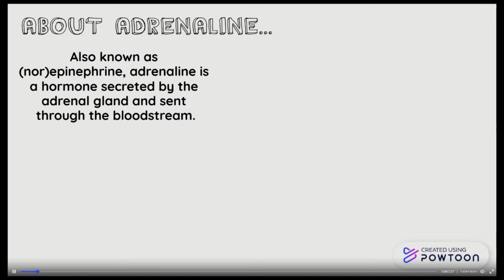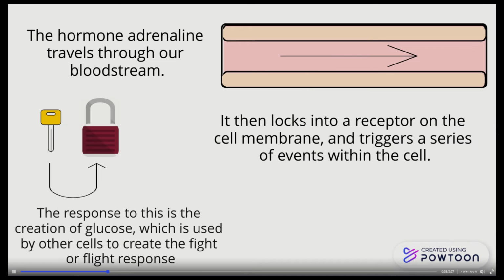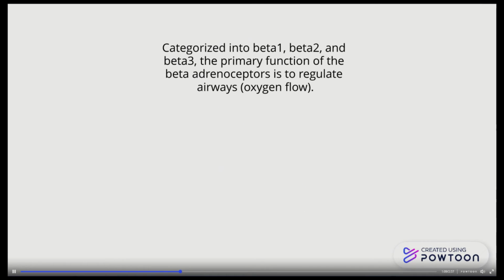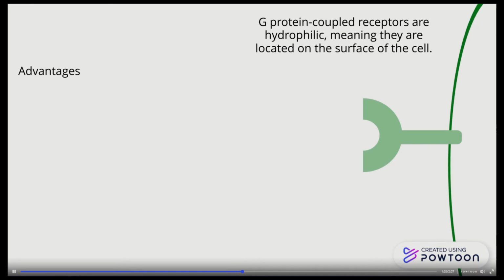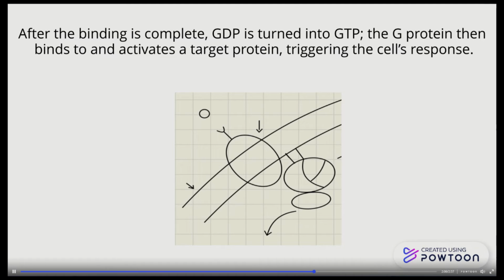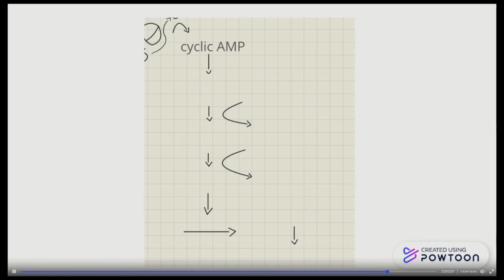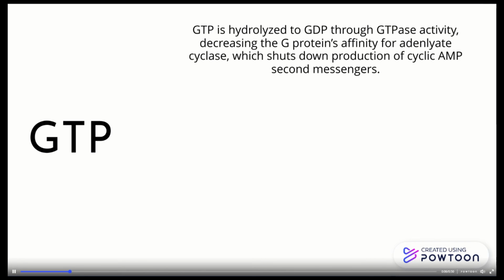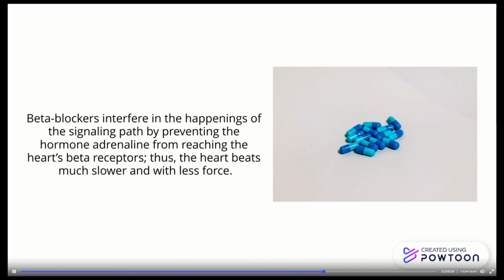The Adrenaline Signaling Pathway by Sophie Chung & Kayleigh Cui (2-8)